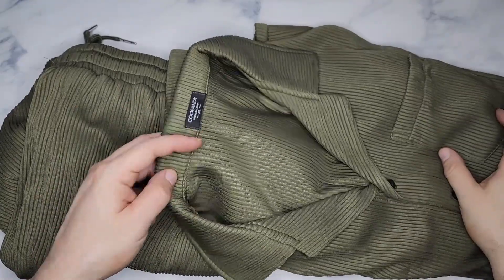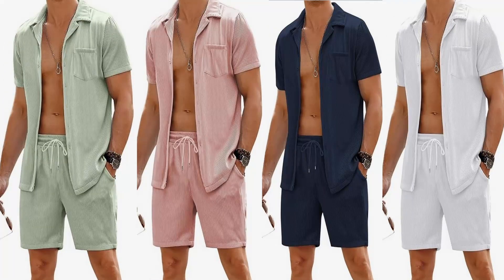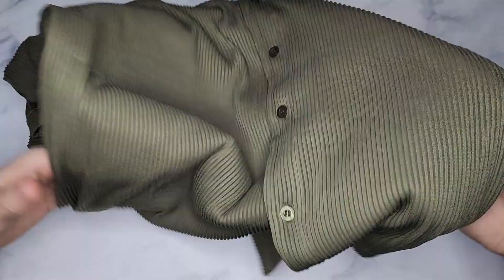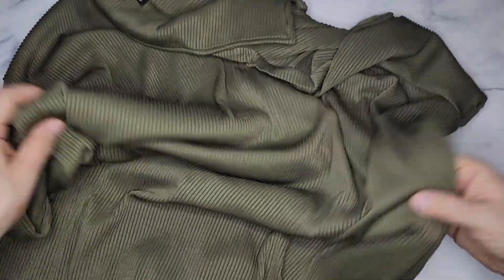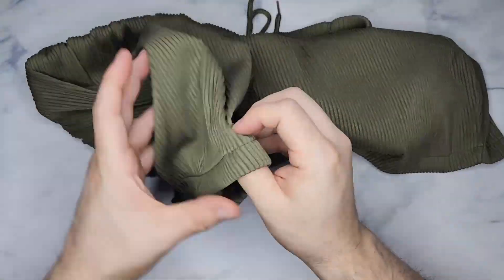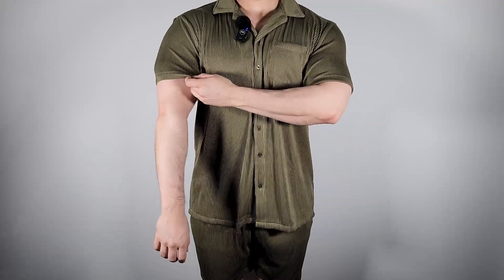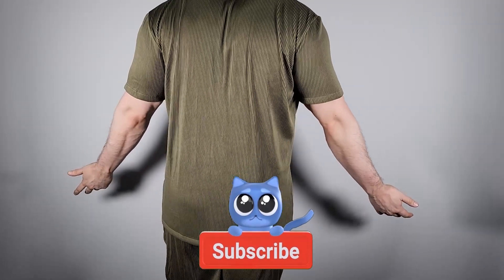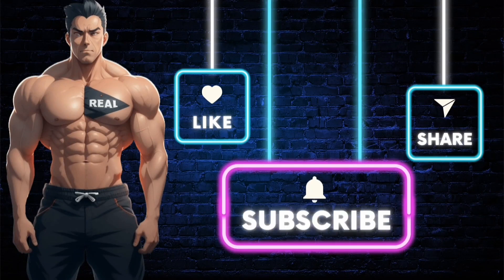Summer Swagger Set Epic Casual Shirt & Shorts Combo for Beach Vibes | Men's Fashion Review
COOFANDY Men's 2 Pieces Shirt Sets Short Sleeve Casual Button Down Hippie T-Shirts Shorts Sets Summer Fashion Beach Outfits Review